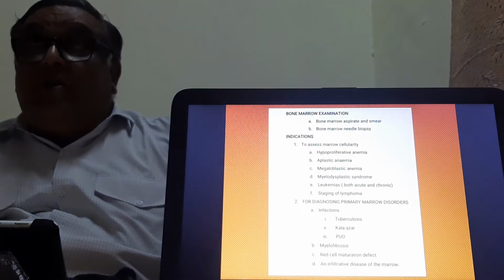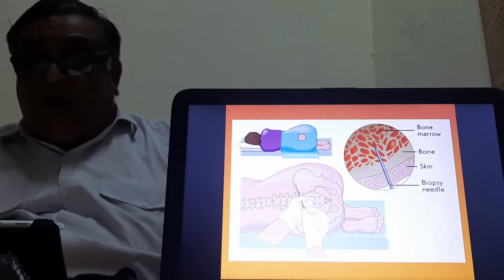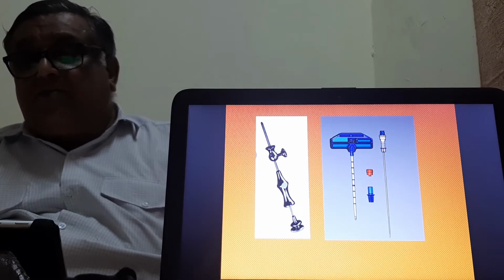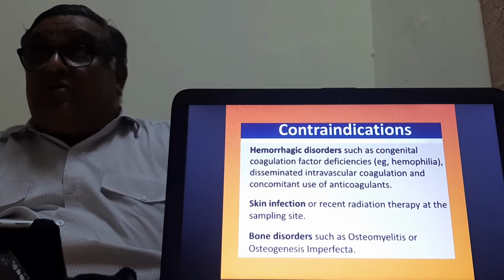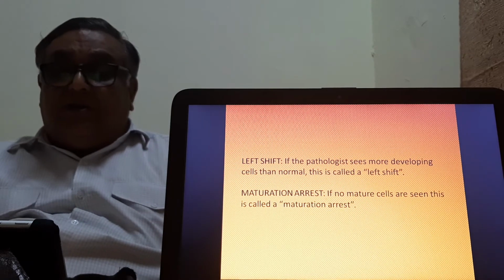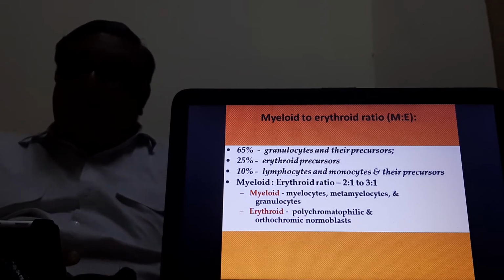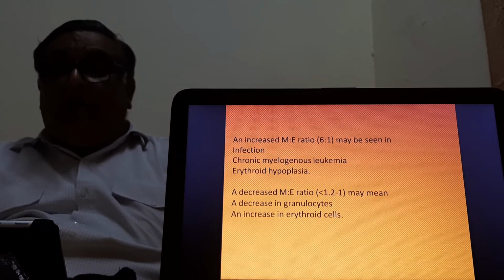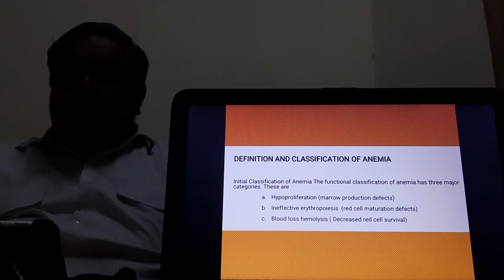BONE MARROW EXAMINATION - DR. PANKAJ KUMAR